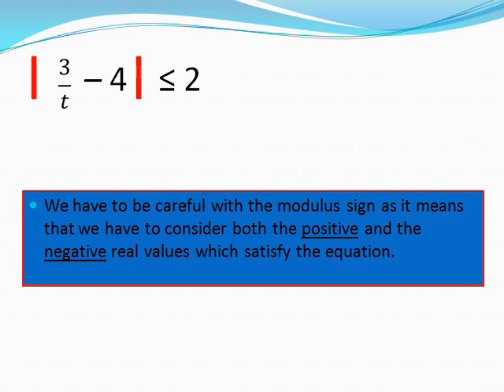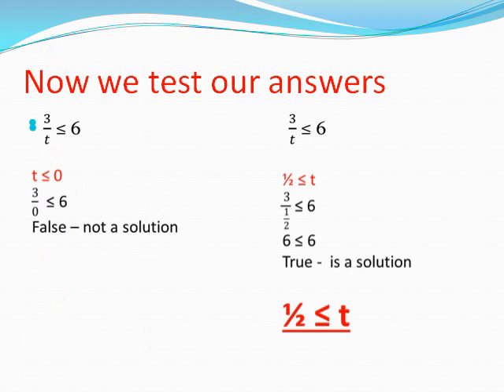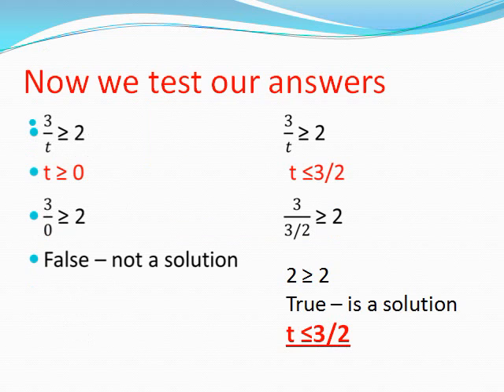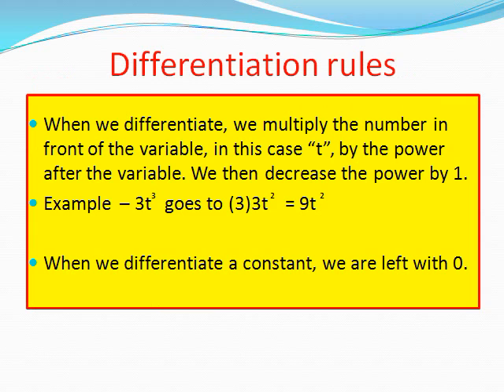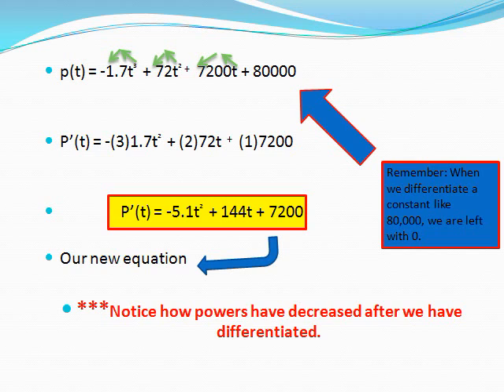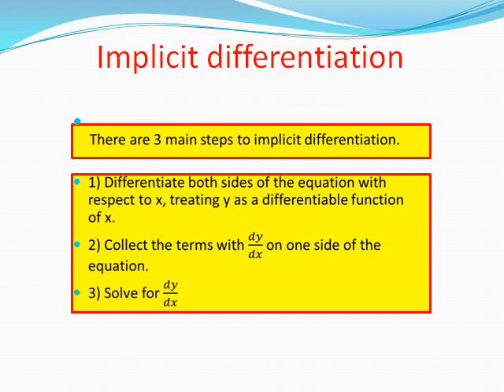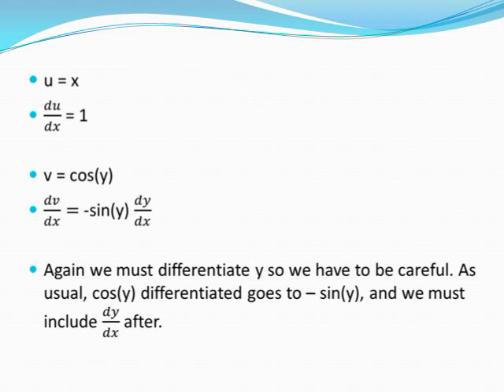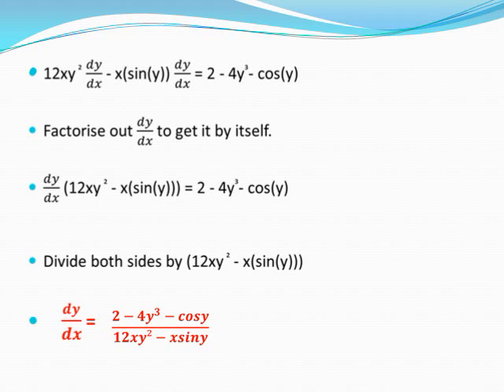2010-2011, Q1 (a), (c), (d) (Group 14 - must remake)